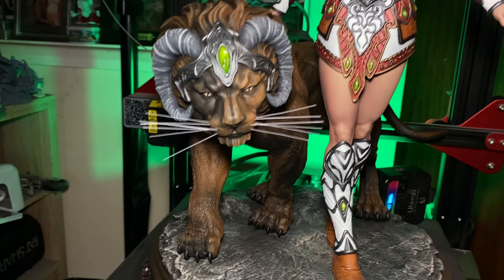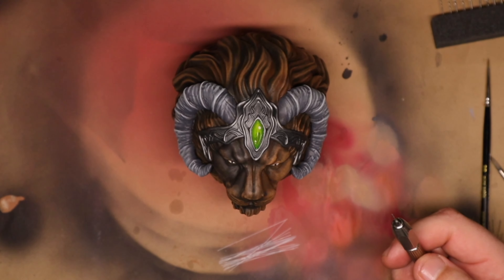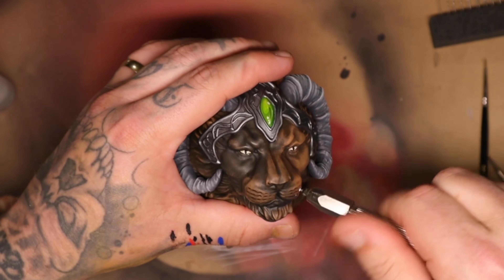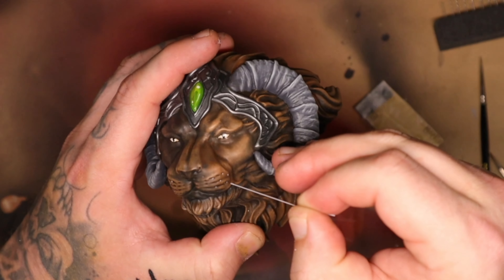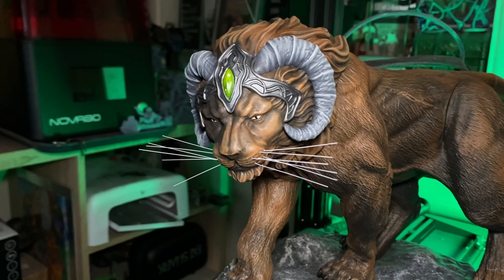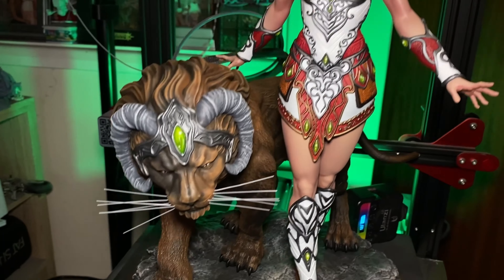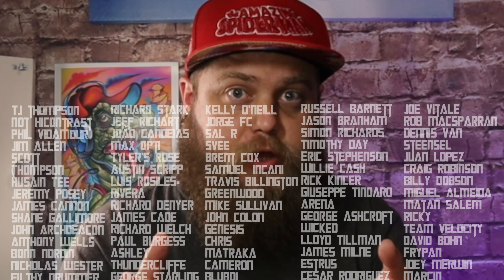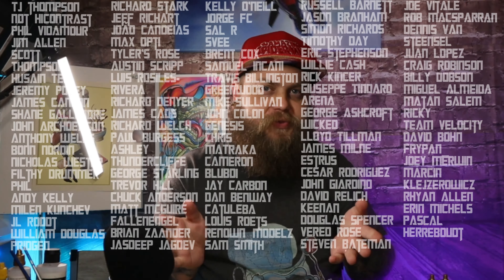Want to Know How to Make Whiskers on your Models? | Groundeffected.com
In this video I show you how I make semi realistic whiskers for 3D printed models. I used Cufu as the example sculpted by TDSABER for Djinnwars. I added whiskers to add some more dynamic texture to the model and create some visual interest that couldn't be printed as easily.